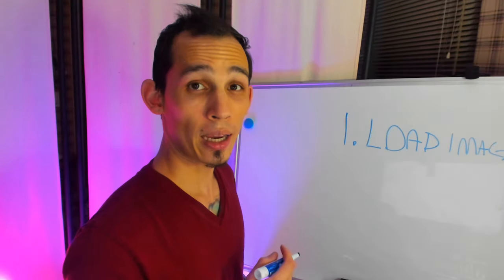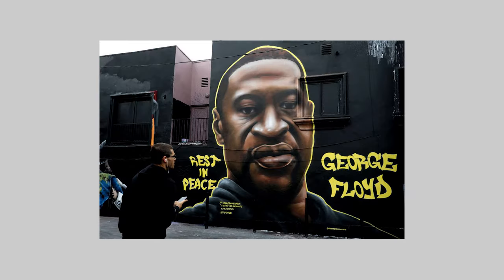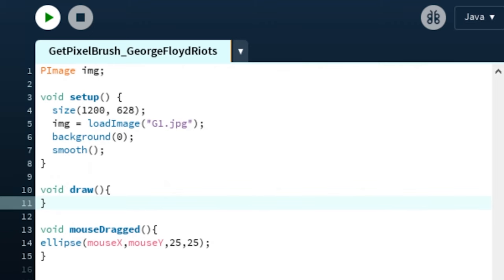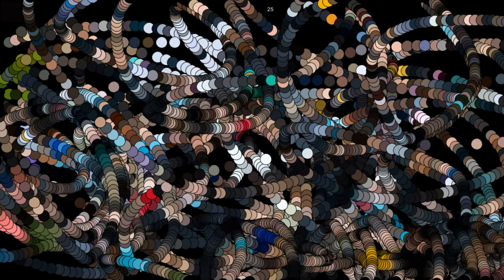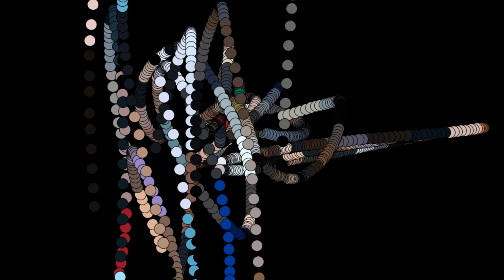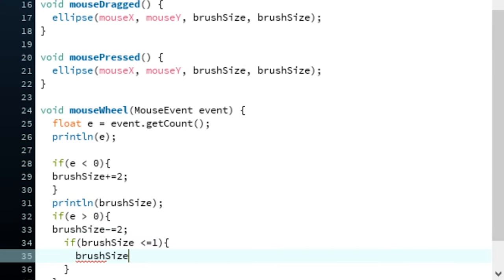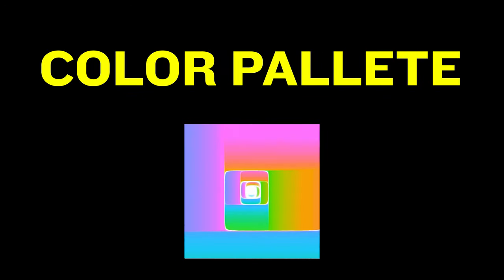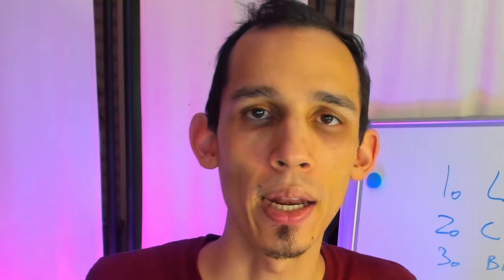How I made Generative Art of George Floyd 2020 with code | Processing Creative Coding Tutorial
Want to make creative coding art? I'm giving away free code and more videos to my True fans only.

Fight Racism, take action, reform the police, speak up in acts of racial injustice. If you would like to take action during this crisis you can do so

Let's Fight Racism together, make art showing the violent acts that need not be forgotten. Speak up and call out people who are racist. Speak up in the name of injustice. Speak up if you hear someone saying "Oh they deserved it they should have just listened to the police". Speak up against police injustice when they abuse power. Speak up when you know that someone shows they would rather live in a world where others are closer in their race. Speak up and use your voice any time you see an act of true racism. Your voice as an artist is one of the powers you have and we are all born with the freedom to express ourselves, the choice is yours.

At first I wanted to stay neutral with this particular video completely to NOT upset anyone, but I really do respect your viewpoints and have taken them into deep thought, if you believe me or not is simply up to you as a free person.

I am not against BLM, or George Floyd and the events that happened sicken me to the core. The purpose of this video is to showcase the feeling of the people in the protests that happened during the 2020 BLM protests. I think that this is an important time in history and that it's equally important to document this movement with the power of art and expression. We all have a voice as artists.

You probably already know that George Floyd was horrifically and inhumanely killed by police. I decided to make art based on these images to commemorate George and as a record of this time in our collective history.

I originally wanted to not make this "politicized" and simply wanted to showcase the unjust actions of police and commemorate George Floyd's image as an icon of this time period alone.

The killing of George Floyd was atrocious. I simply wanted to highlight the injustice happening with the severe police brutality occurring. The image of the woman with a mask surrounded by police says it all...she is afraid and rightfully so...because there is a problem with the police abusing their power against peaceful protests. The protesters have an inherent right to voice their free voice without being silenced with force.

Derek Chauvin, and the rest of the police involved need to be imprisoned for life.
I never have had any ill-intentions by re-painting these photographs as painted versions. I simply thought that it would be a great way to add George Floyd's memory to the creative coding art world.

I truly want more people to be aware of how you can make art with code and decided that making content that was actually meaningful to the spirit of our times was a good thing to do.

This video has no monetization, and I have not made any money nor do I plan to make money from this video.

If you don't agree with my message you have the right to disagree and I am sad that is so but I am not against BLM, or George Floyd in any way.  Again, I simply wanted to not make this video heavily politicized so that we can just appreciate the image itself as art, as an expression of our times and truly come together from a place of solidarity and highlight an problem of ethics, rights and justice happening today.

If you truly feel that you want to make a difference go donate! and Speak up when you see an act of racial inequality :)

If you would like to take action during this crisis you can do so

They wont teach you this on most colleges...why? No not a conspiracy theory but because most art colleges don't know how to do it themselves...

Have you ever made a your own brush like a Photoshop brush, but with CODE? Before learning Processing and Creative Coding, I never knew this was a possibility...even after being a graphic designer for years!

This is a simple brush coded to make a digital painting from an image in an hour!

Ever tried to make art with code? Processing is the easiest way to learn how to make cutting edge design and art with simple coding tools.